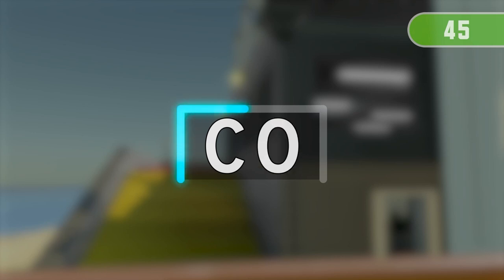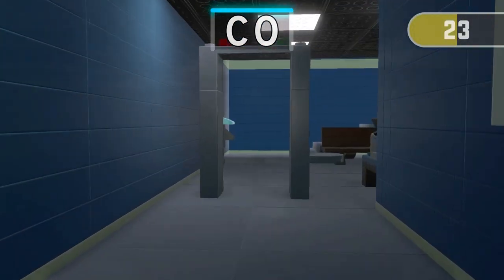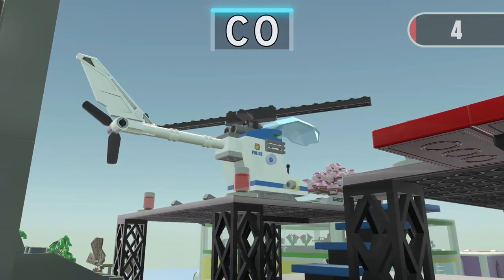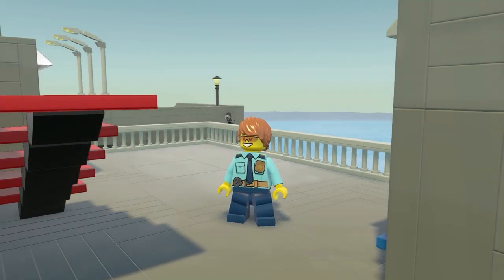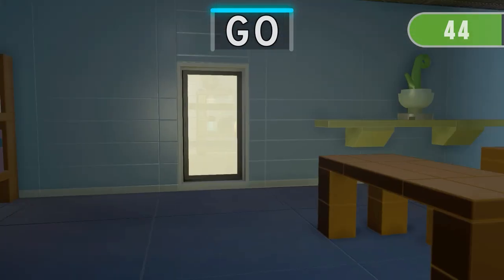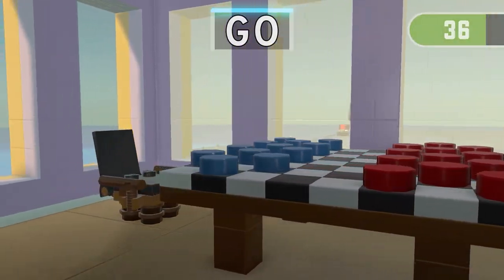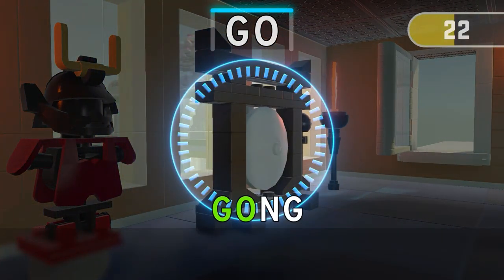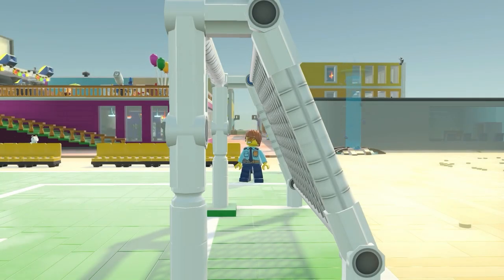Day 14 on ABC island